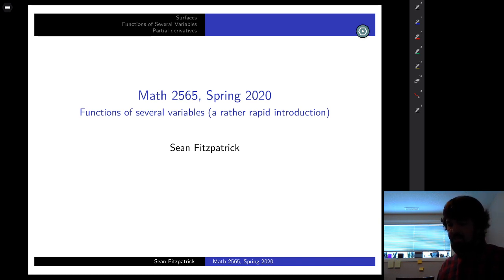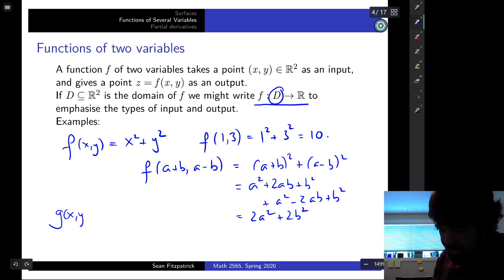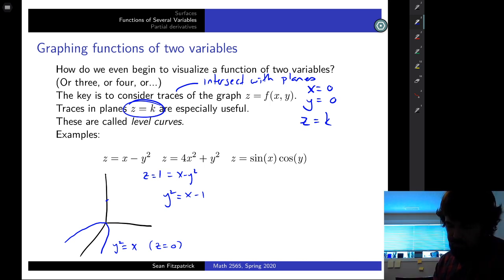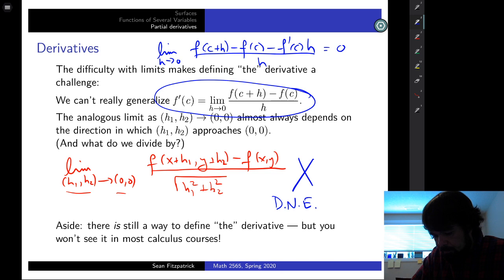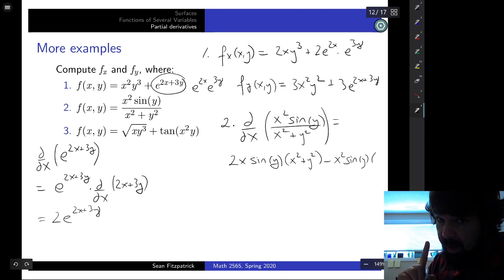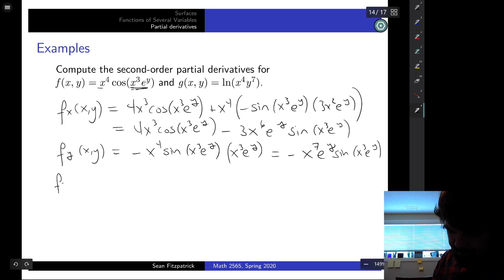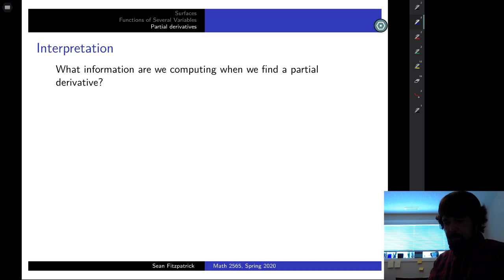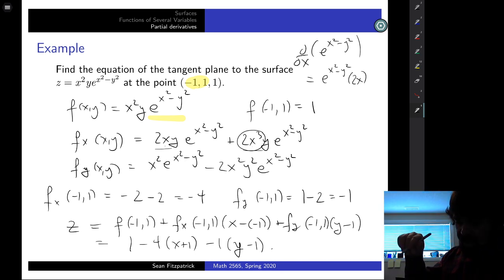Math 2565 Lecture for April 2: Partial derivatives